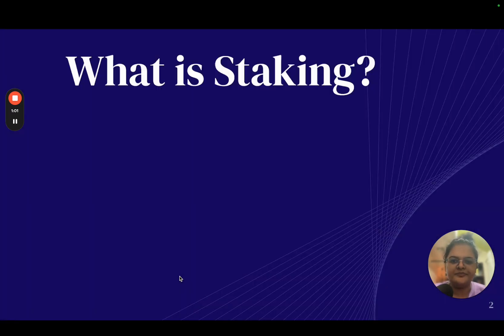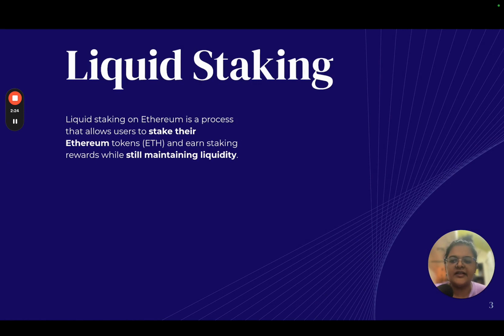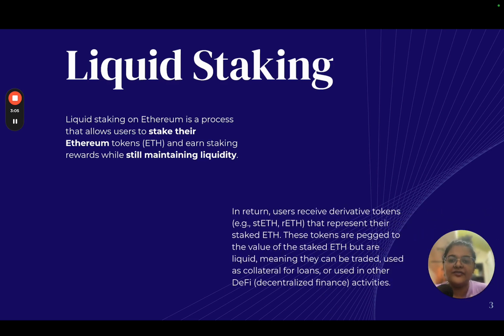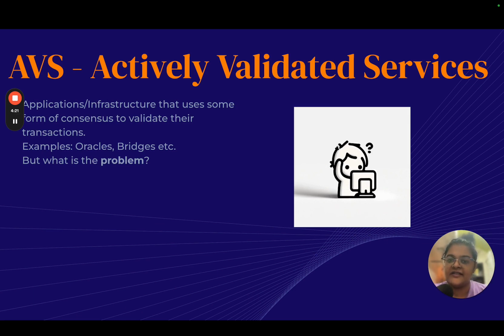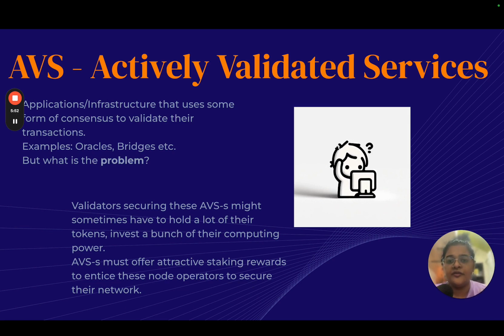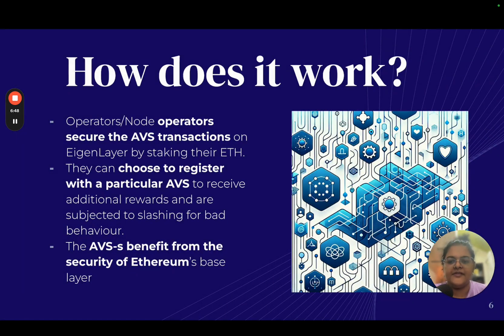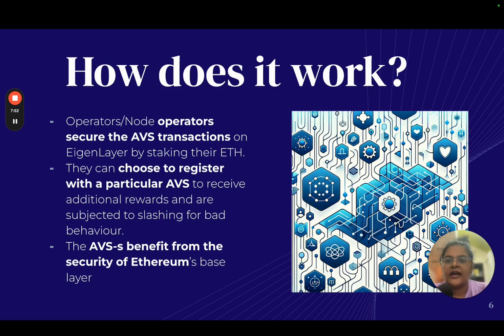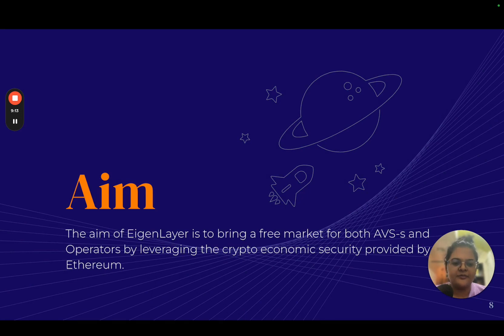WTF is EigenLayer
This video is a part of the playlist titled BUIDL on EIGENLAYER.

In this video, you will be learning about the basics of EigenLayer, AVS-es and Operators.